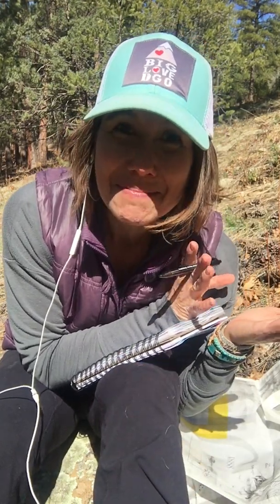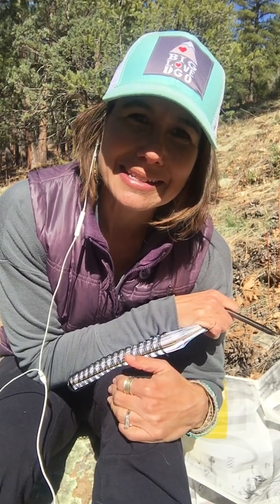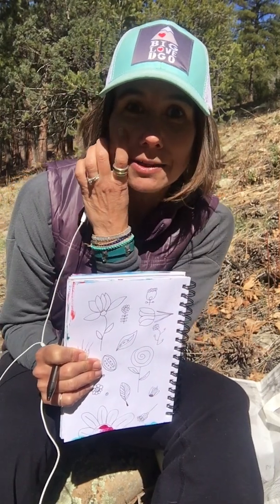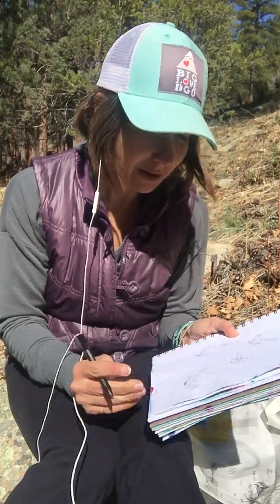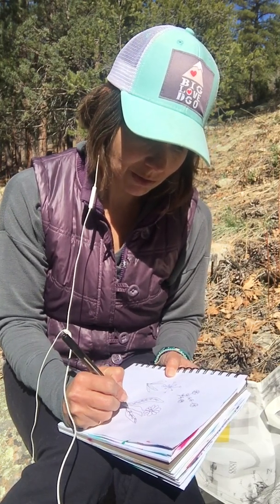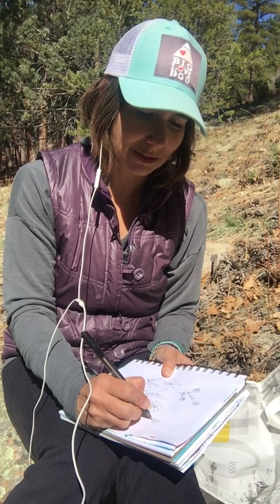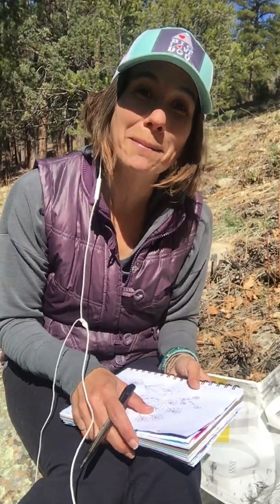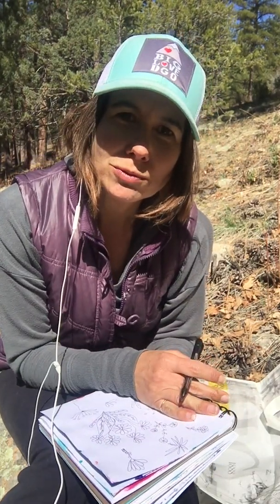How to tap into your inner artist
Doodle, doodle, doodling!

Come doodle along with me! And see how your doodles can inspire what shows up in your paintings!

Oh, and if you'd like - grab my top 5 painting prompts to help you start your next paint a painting!